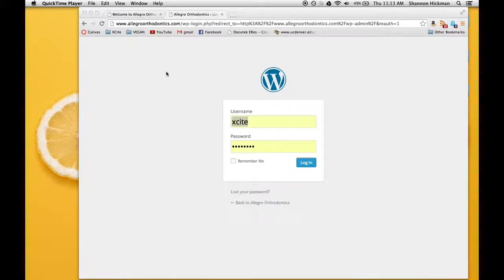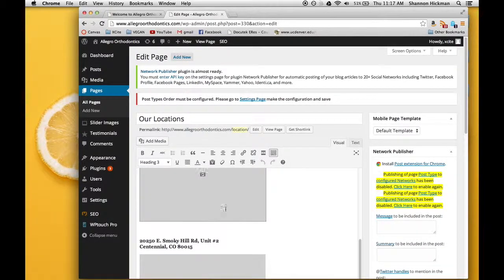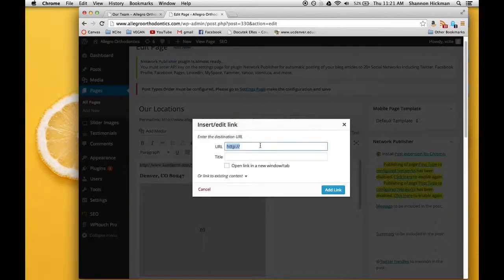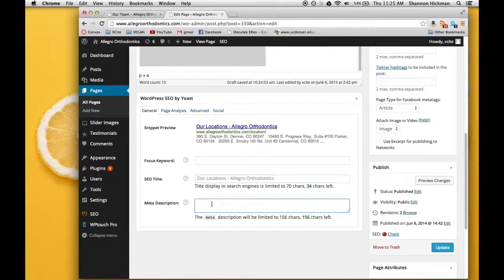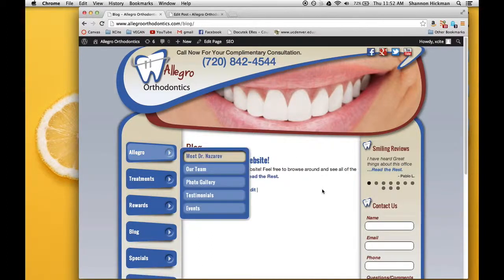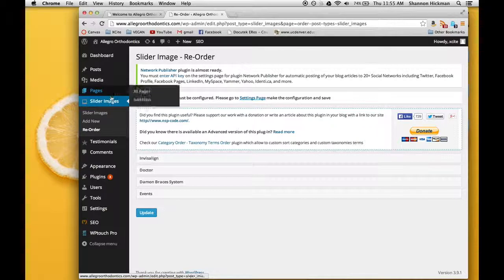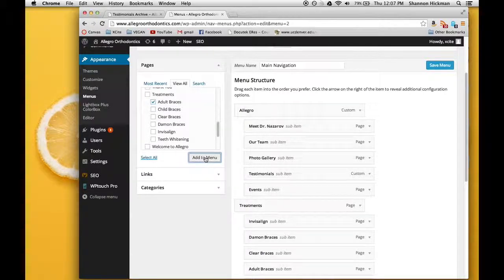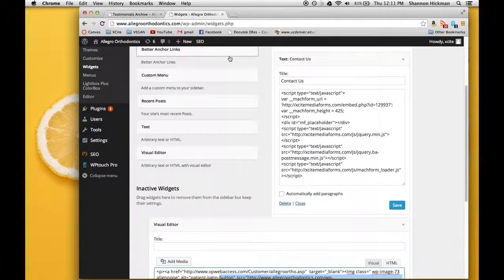Xcite Media Group Word Press Tutorial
Xcite Media Group gives a tutorial on the basics of Word Press.